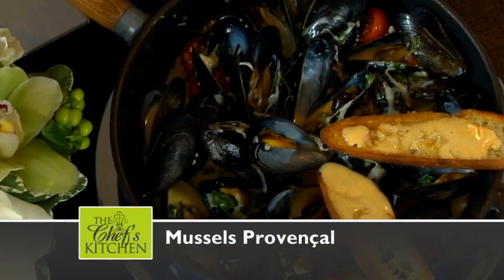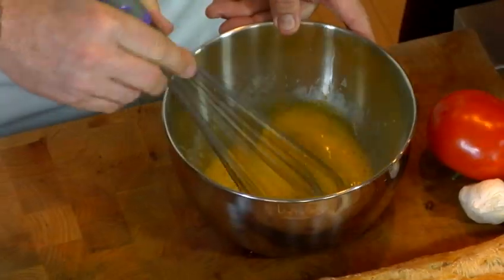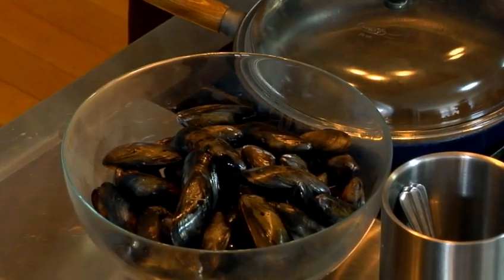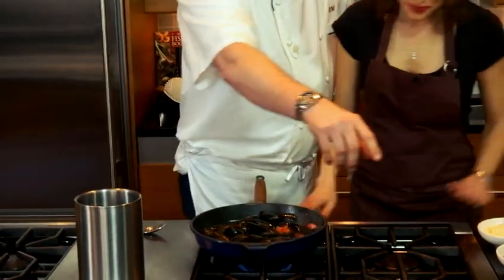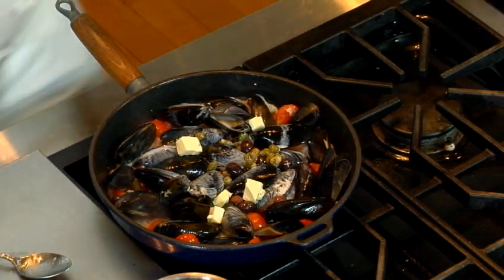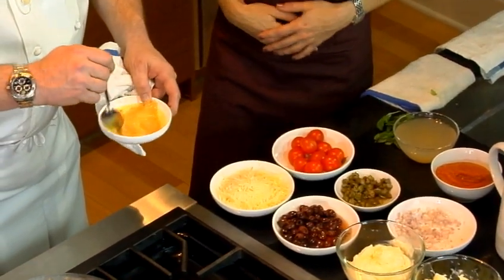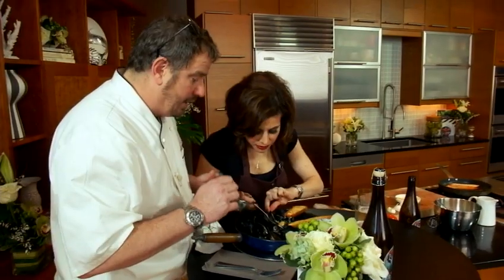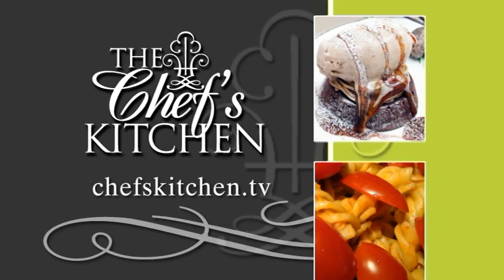Mussels Provencal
Chef Robert Wiedmaier makes a great dish with mussels